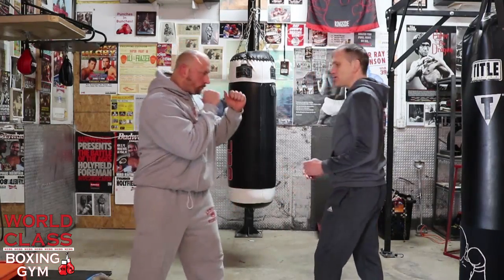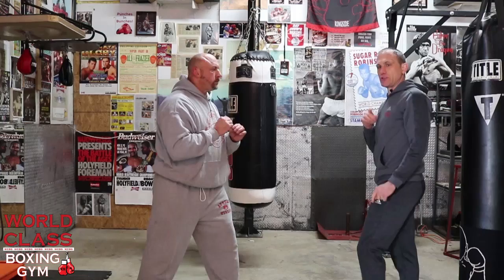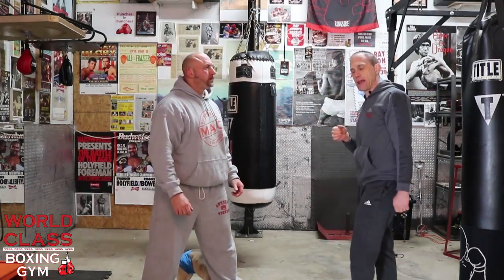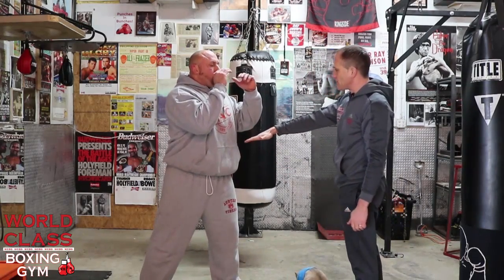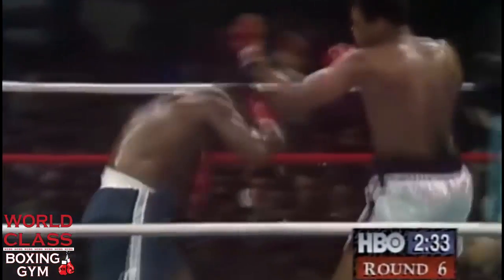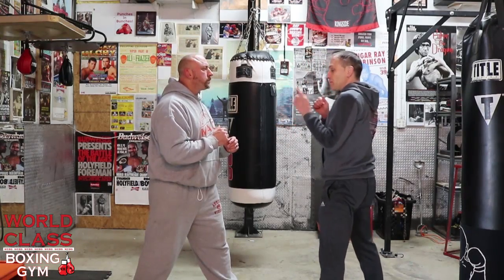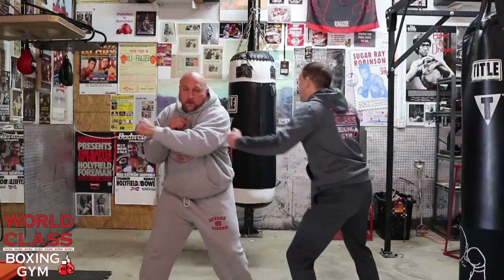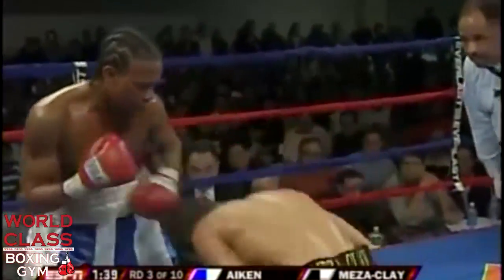How A Shorter Fighter Can Have Success Against A Taller Opponent | Tactics For Short Boxers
Stature can play a large role in a boxing match, or any fight game. Many believe that the shorter, smaller man (woman) is at a distinct disadvantage against the taller, longer opponent. There is some truth to this, but many fighters have used their lower center of mass and some skilled tactics to have success. We are showing only a few of many examples where the shorter fighter is able to "close the gap" and land beautiful punches on the bigger guy. I think it's a topic worthy for discussion as so many viewers and fight fans have contacted us on this subject.